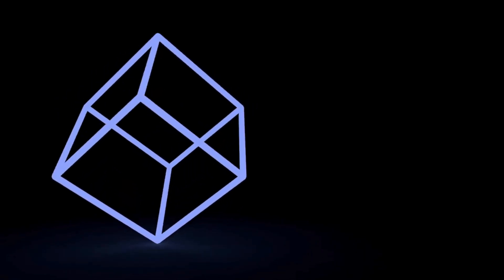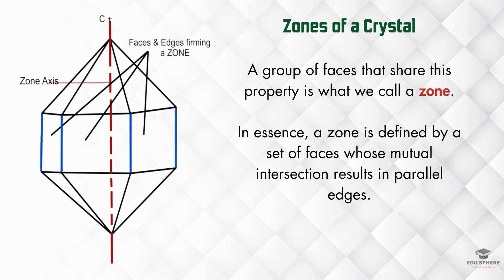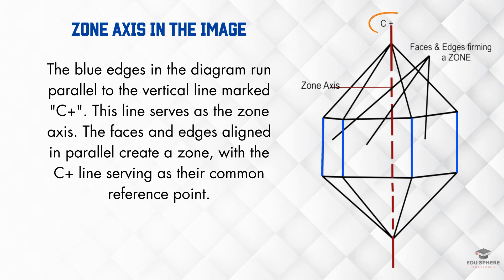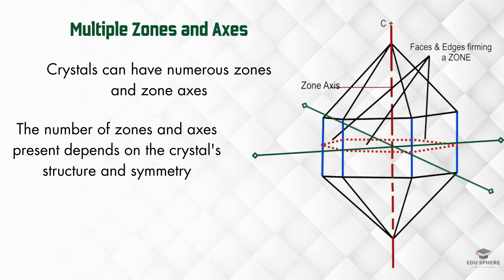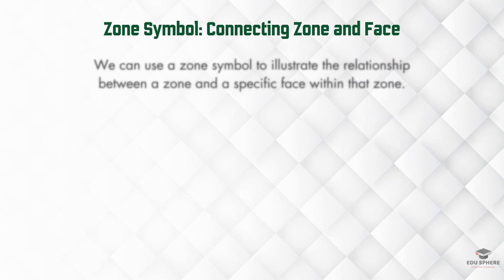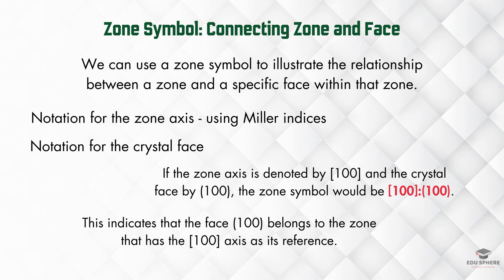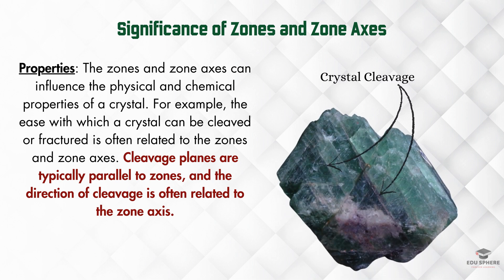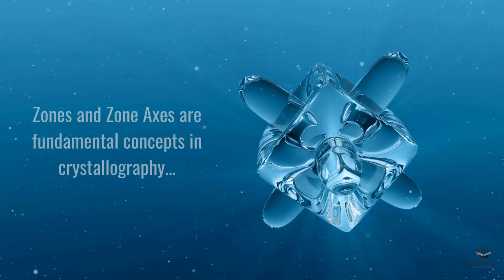Zone and Zone Axis of a Crystal Explained!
Unleash the secrets of crystals! 🤩 In this video, we break down the concepts of zones and zone axes in crystals in a clear, easy-to-understand way. Ever wondered what those mysterious Miller indices mean? We'll tie it all together so you can confidently navigate the fascinating world of crystallography. This video is perfect for students, geologists, and anyone curious about the hidden structure of crystals.